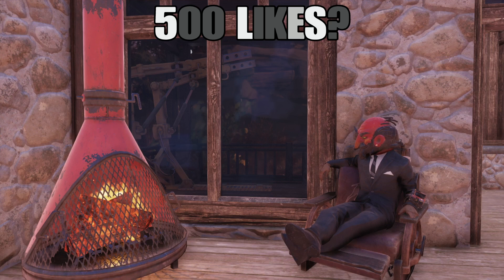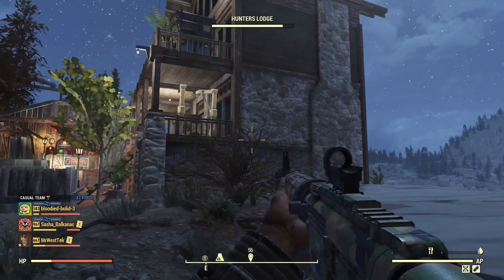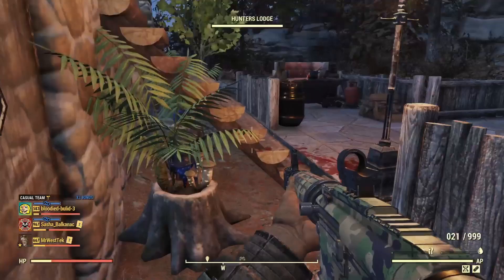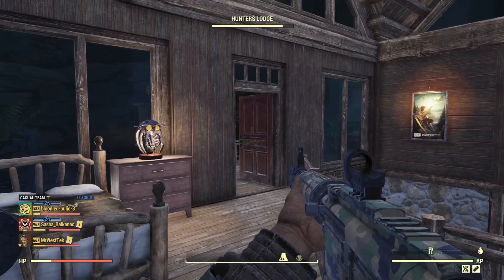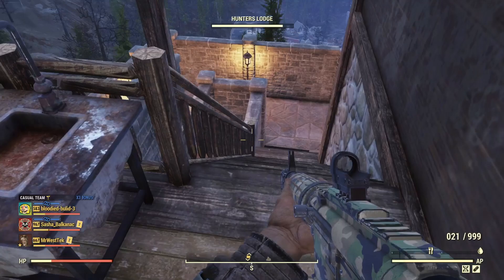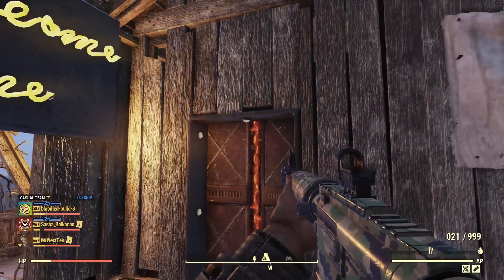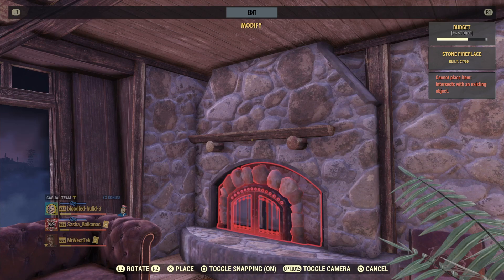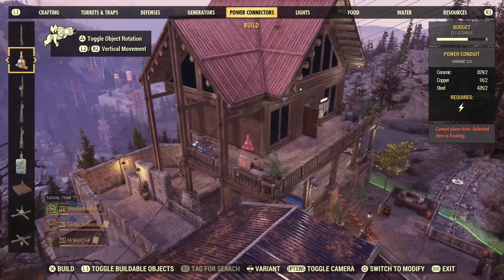New Hunters Lodge Review - Fallout 76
Video of me showing the new hunters lodge in fallout 76.